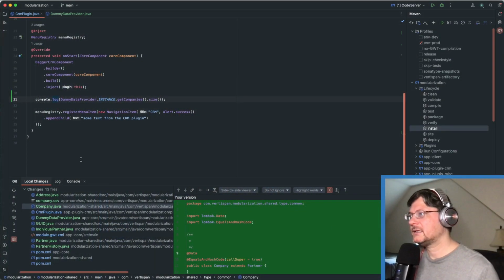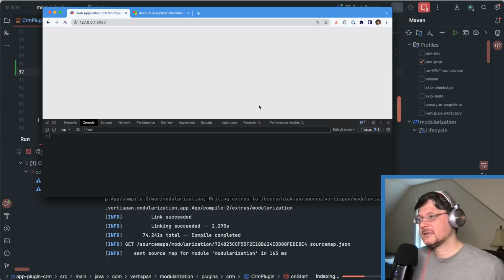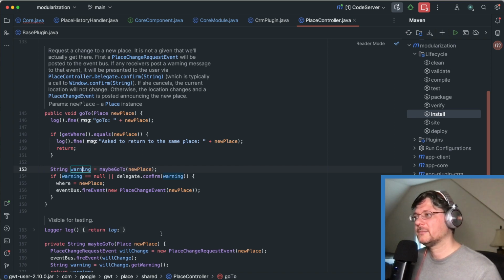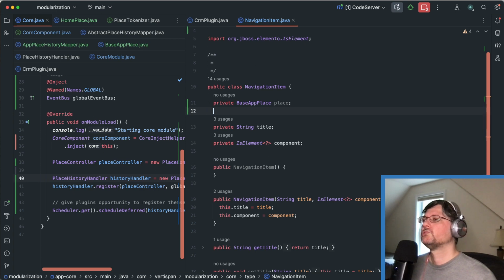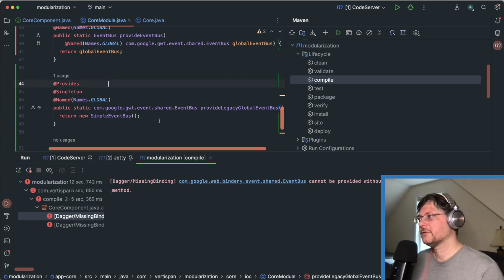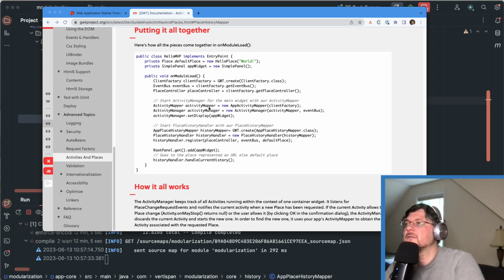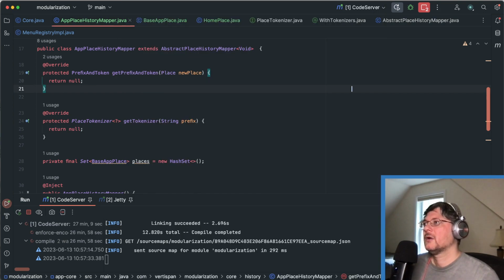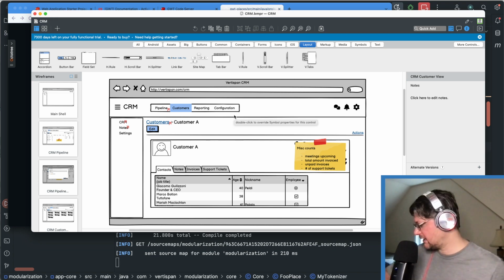Let's Make a GWT App - URL Routing